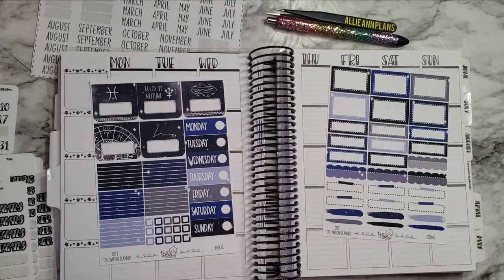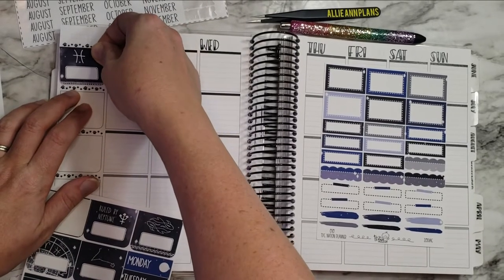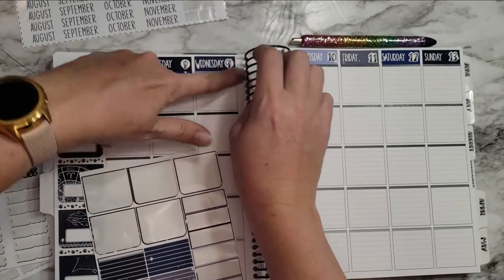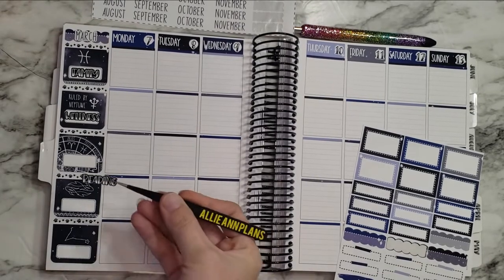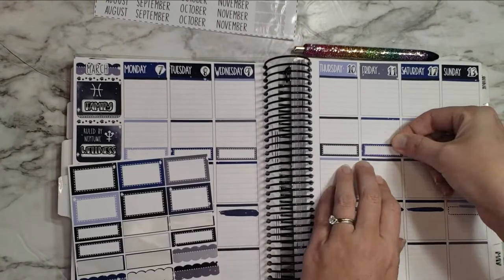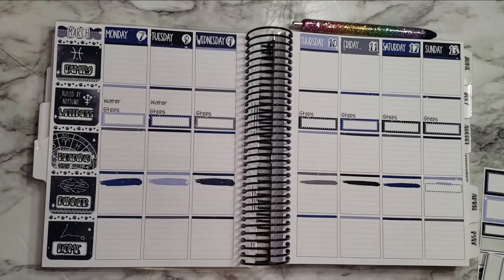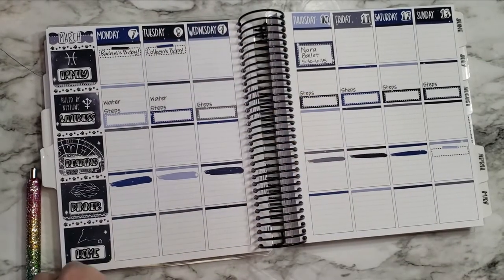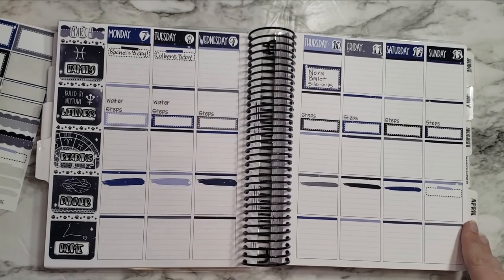Plan With Me March 7-13 | Tipsy Dog Designs x TPC Nation collab planner | Penny Pages kit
Adorable pen is from Punky B Designs- check them out!